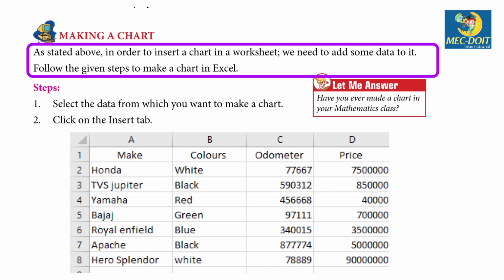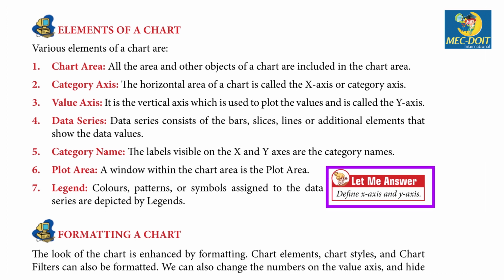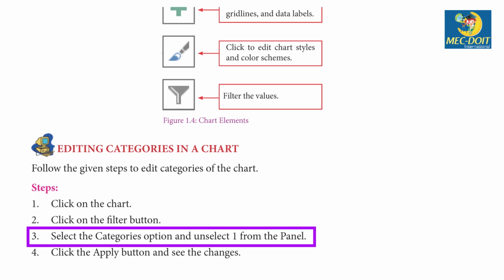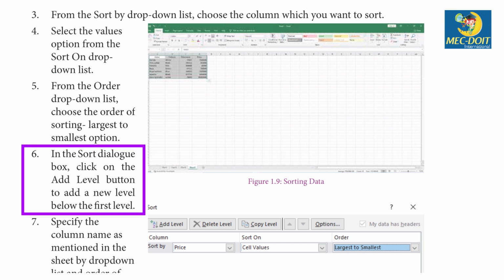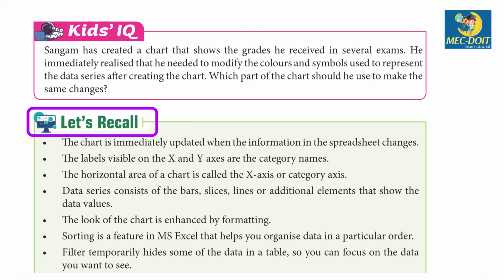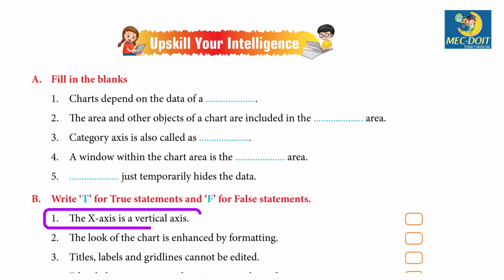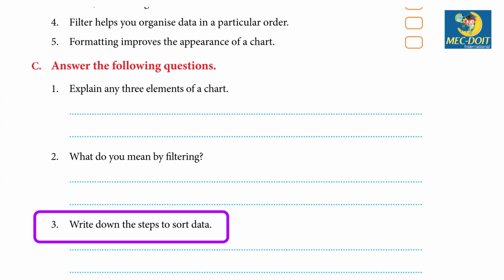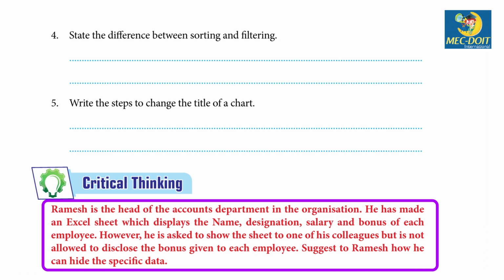Mec-Doit Computer Class 7 Chapter - 1 Advanced Features of Excel